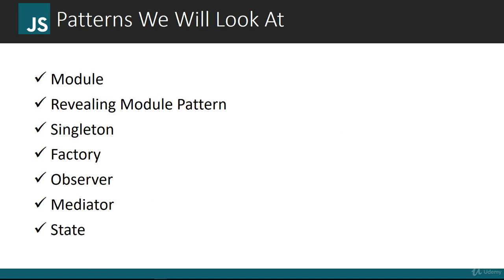92 What Are Patterns